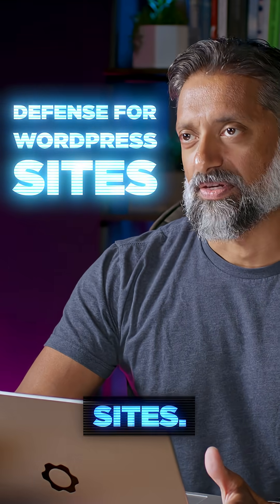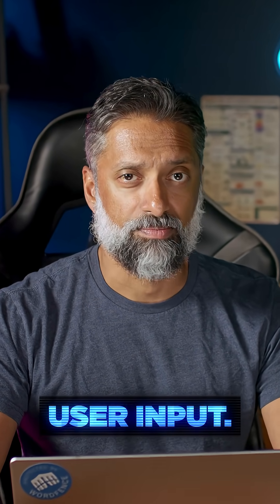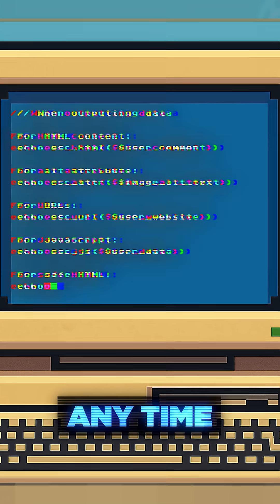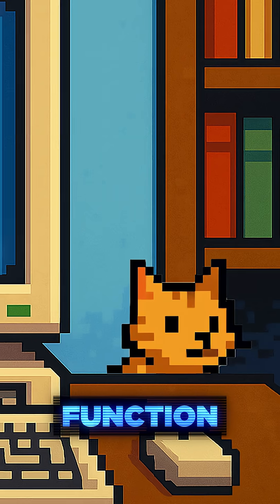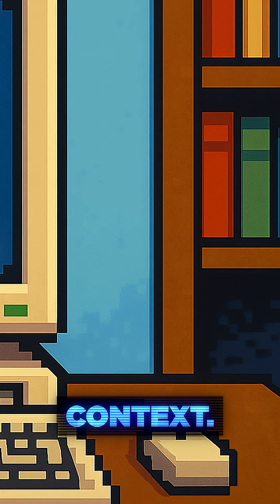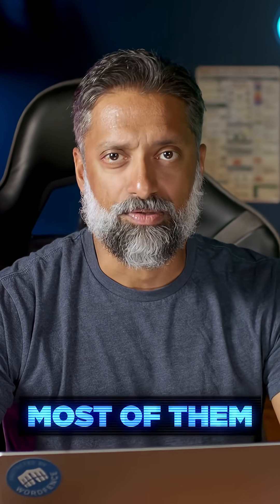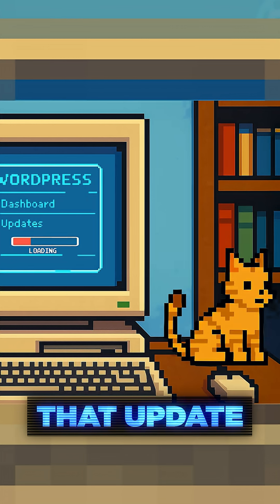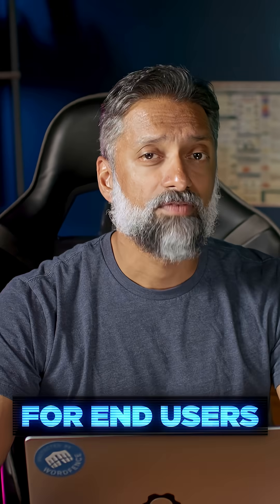How To Prevent XSS Attacks On WordPress Sites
⭐ Wordfence Is The Most Popular WordPress Security Plugin, Protecting Over 5 Million Websites Worldwide

How To Prevent XSS Attacks In WordPress

In this video, we break down how to defend your WordPress site against Cross-Site Scripting (XSS) attacks — one of the most common and dangerous types of web vulnerabilities. Learn how to protect your code, secure user inputs, and leverage the Wordfence Web Application Firewall (WAF) to block attacks before they ever reach your site.

What You’ll Learn:

✅ The golden rule of WordPress development: never trust user input
✅ How to use WordPress escaping functions like esc_html(), esc_url(), and esc_attr()
✅ How sanitization prevents malicious data from entering your system
✅ Why outdated plugins and themes are the #1 source of XSS vulnerabilities
✅ How Wordfence’s Threat Intelligence and Bug Bounty Program helps protect millions of sites
✅ Real-world examples of how attackers inject malicious scripts through forms, comments, and search boxes

How Wordfence Protects You:

The Wordfence Web Application Firewall (WAF) identifies and blocks known XSS payloads automatically. It also updates continuously with custom rules from our Threat Intelligence team, informed by data from our active bug bounty program. Wordfence stops thousands of XSS attempts every single day — even if your plugin or theme contains a security flaw.

Best Practices for Developers:

- Always escape output using the correct context function.
- Sanitize user input when it enters your system.
- Regularly review your code for unescaped variables or unsafe data handling.

Best Practices for Site Owners:

- Keep WordPress core, plugins, and themes updated.
- Run the Wordfence plugin for real-time firewall and malware protection.
- Review Wordfence alerts for outdated or vulnerable components.

For End Users:

Even if you browse safely, malicious scripts can run on compromised websites without your knowledge. That’s why it’s critical for developers and site owners to follow proper security practices.

This video is part of our ongoing series: The Hidden World of Cyber Threats – by Wordfence. In this series, our researchers break down the most dangerous and persistent vulnerabilities on the web — from SQL Injection to Cross-Site Scripting (XSS) and beyond.